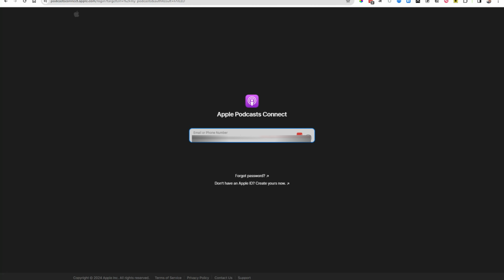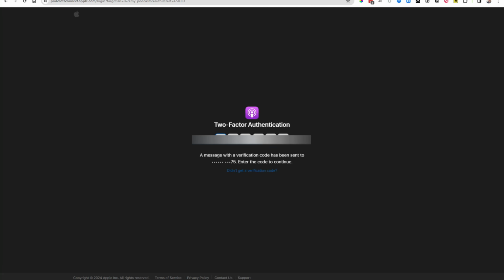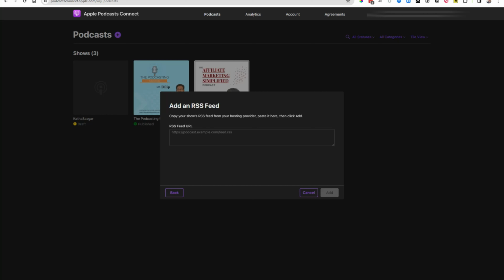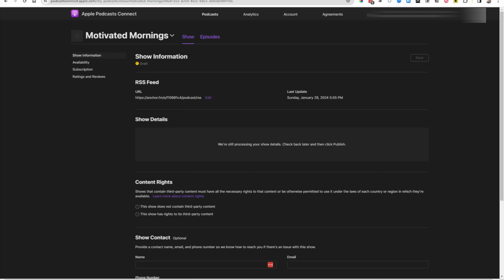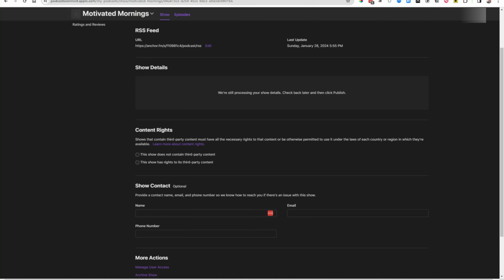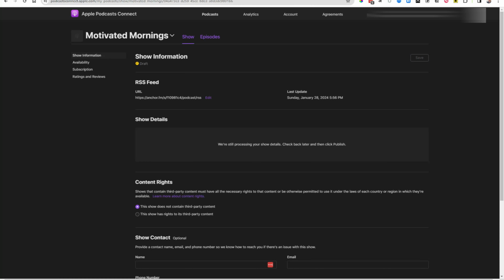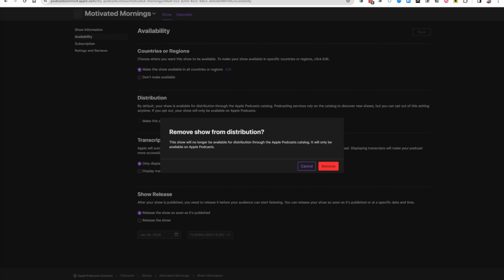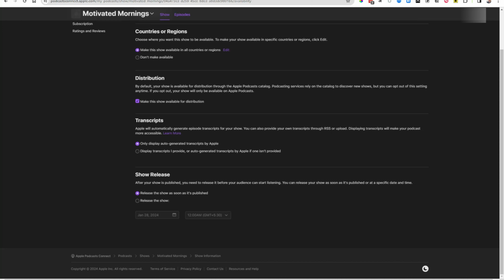How to Submit Your Podcast to iTunes (Apple Podcasts) and get more Listeners | Step by Step Process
Is your podcast on Apple Podcasts?
If not, then you might want to ensure that you are submitting your podcast to Apple Podcasts.
Apple podcasts is the 2nd major podcast listening app and you can get a lot of listeners if your podcast is listed in the right category there.
In this video I will show you step-by-step how to submit your podcast to Apple Podcasts directory.

RESOURCES FOR PODCASTING -

ZENCASTR - For recording remote interviews ( Get 30% of Zencastr Pro by using the code "thepodu")

MICROPHONES -
1. ATR-2100x
2. Samson Q2U

AUDIO INTERFACE -
1. Behringer U-PHORIA UM2

MIXERS -
1. HAYDEN 4 Channels

MONITORING HEADPHONES -
1. Oneodio Studio Pro-10

POP-FILTER -
1. JEYANG Metal Pop Filter

DESK-STAND/BOOM ARM -

1. MY-STANDS MC 18

1. Podcast Hosting - Acast.

The Podcasting University is a participant in the Amazon Services LLC Associates Program, an affiliate advertising program designed to provide a means for sites to earn advertising fees by advertising and linking to Amazon.com.